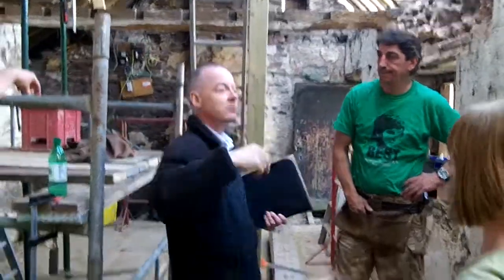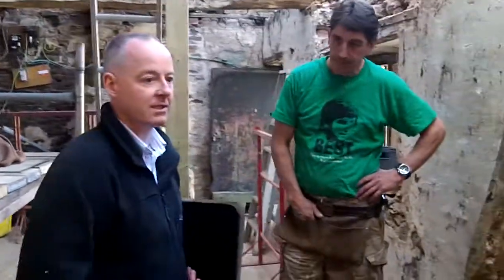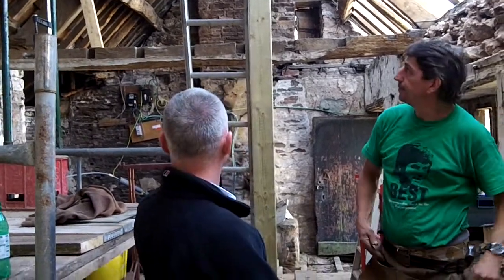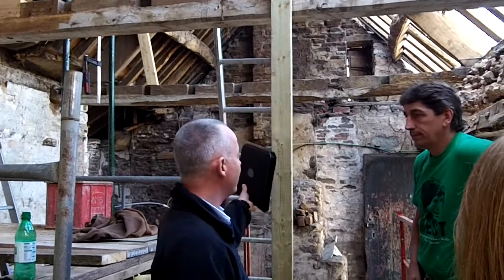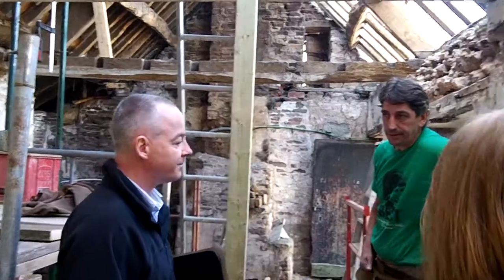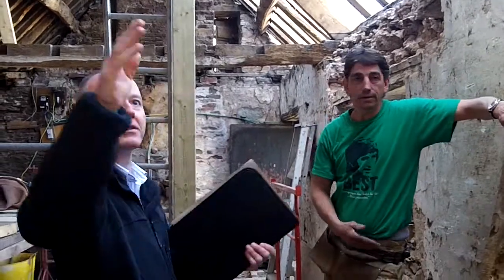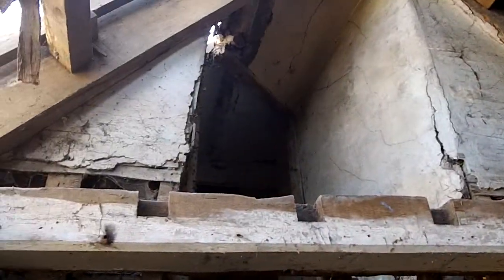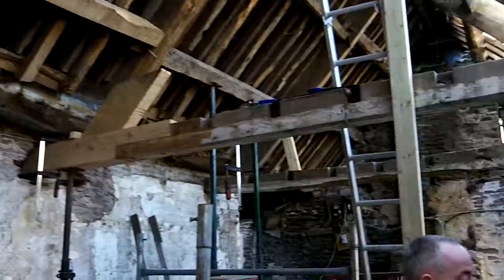Structural assessment of Grade 2* manor house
Meeting with structural engineer, oak framing carpenter and conservation specialists to decide strategy for repairs to a Grade 2* stone manor house being undertaken by Heritage House Builders of Shropshire, England.